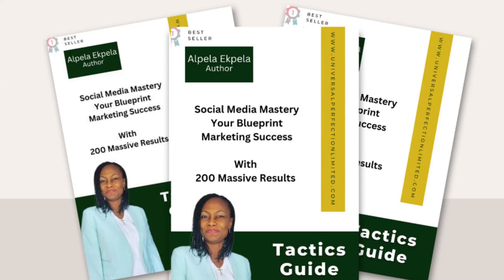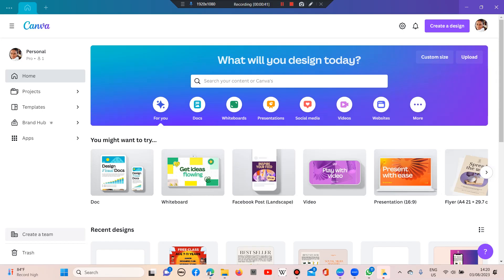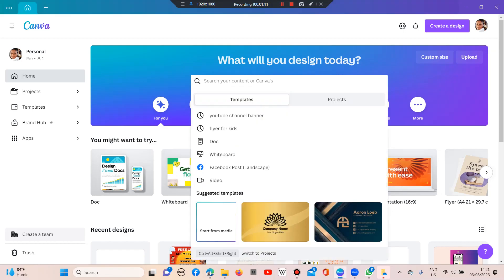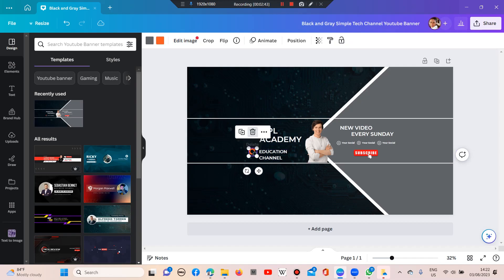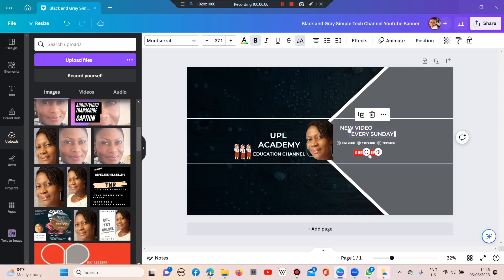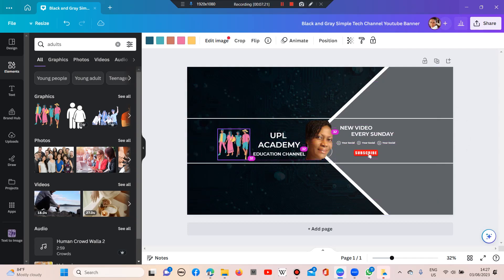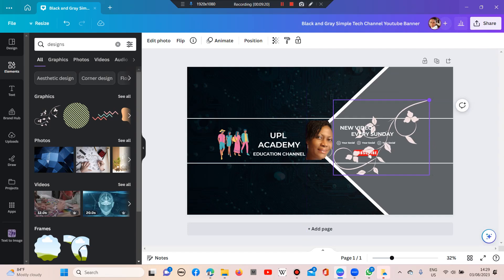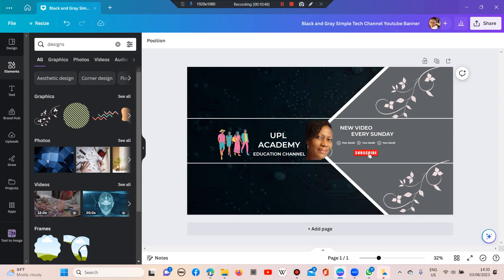How to Make a Youtube Banner and make money like a pro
Register for Canva class and make money with it

In this Canva Masterclass, you'll learn how to unleash your creativity and inspiration by using design & inspiration to create beautiful graphics.
Our expert instructors will take you on a step-by-step journey, unveiling insider tips and tricks to master various design elements. From choosing the right color palette to implementing effective typography, you'll gain invaluable knowledge that will make your content stand out from the crowd.